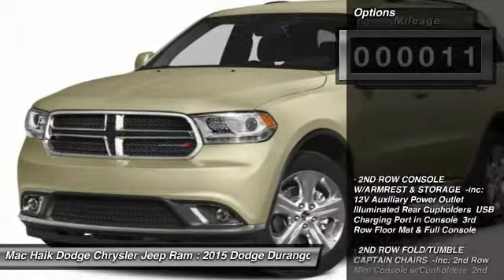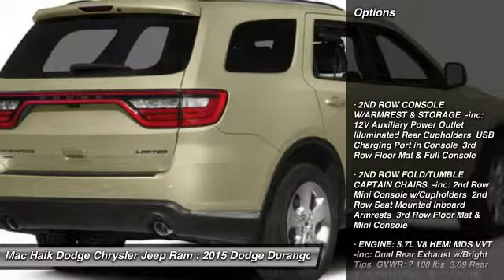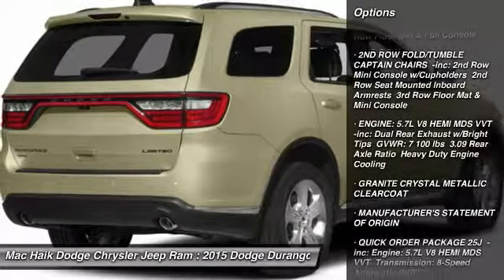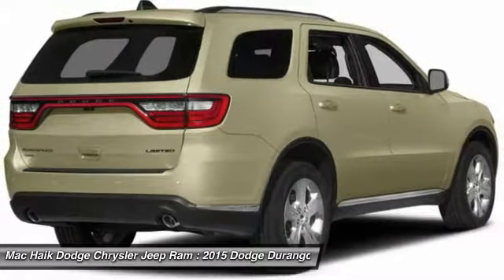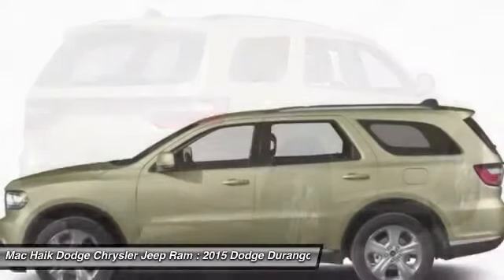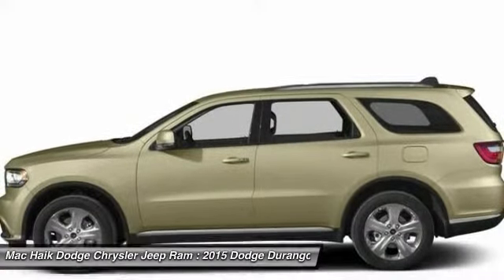2015 Dodge Durango Temple TX FC755848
Mac Haik is your premier Round Rock Dodge, Chrysler, Jeep and Ram dealership offering New 2014 & 2015 Dodge Chysler Jeep and Ram vehicles along with Certified Pre-Owned and Used cars in Round Rock, Austin and Georgetown. The best 2014 & 2015 Chrysler Dodge Jeep deals, specials, service and auto repair in Texas.

Your 2014 & 2015 Dodge Chrysler Jeep Ram Dealer!
2015 Dodge Durango Citadel - $51265

Mac Haik Dodge Chrysler Jeep Ram
5255 I H 35 South

New car pricing is reflective of all available discounts including financing through Chrysler Capital.